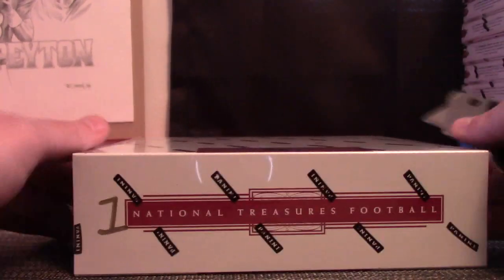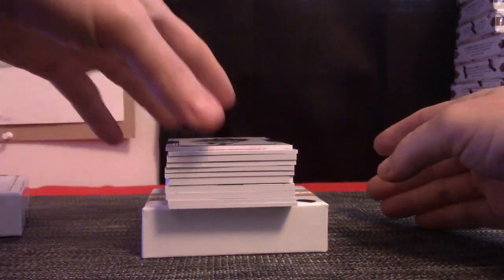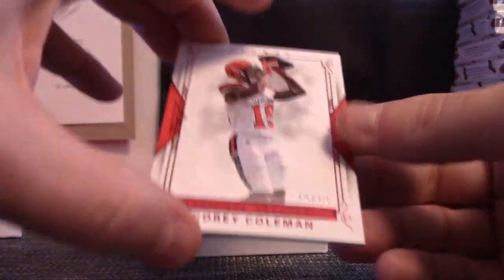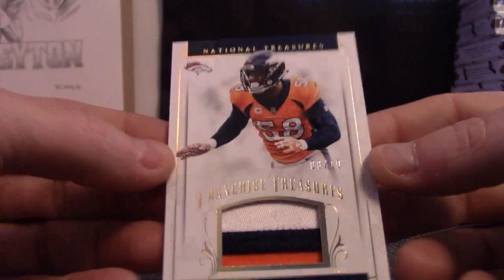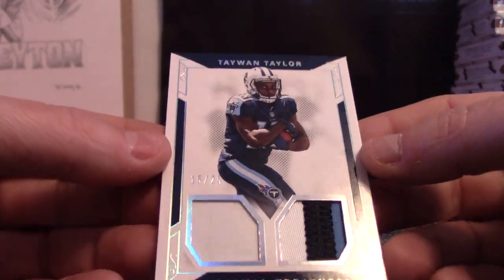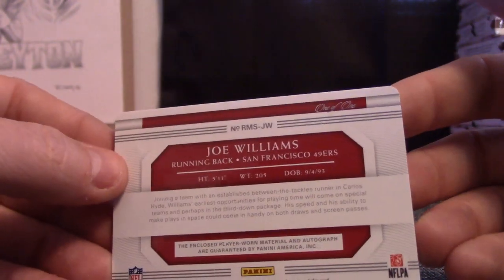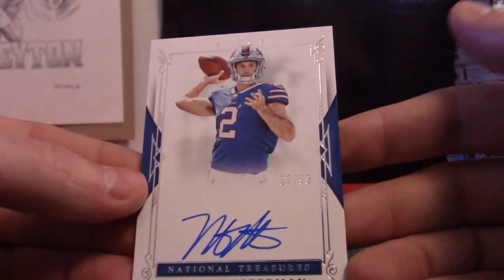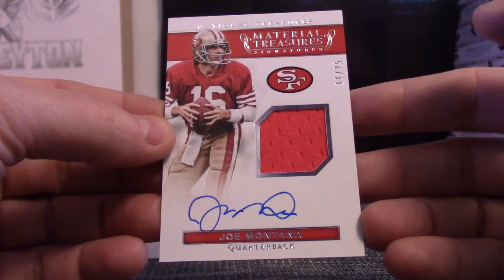Zags' 2017 Panini National Treasures Football Box Break